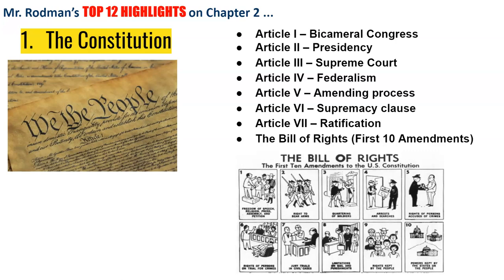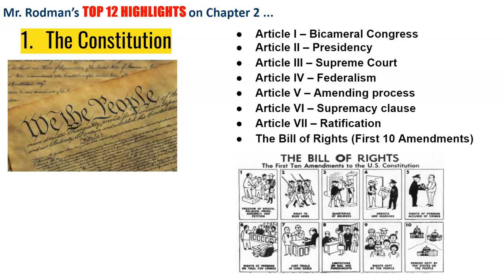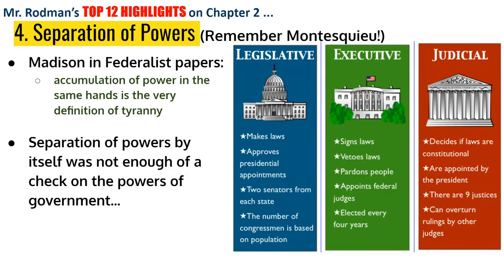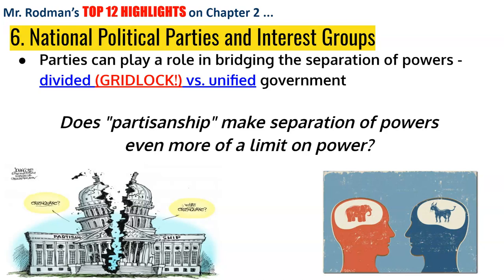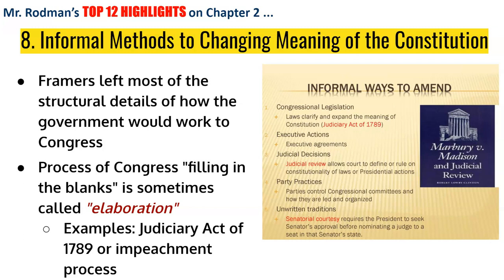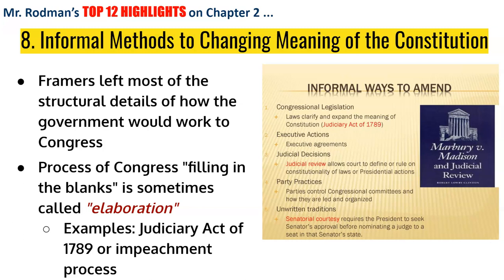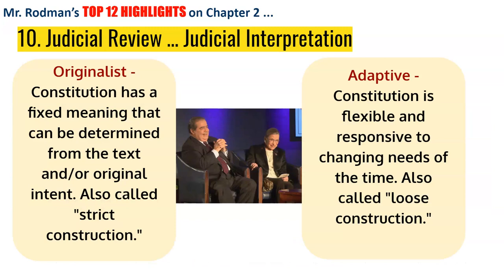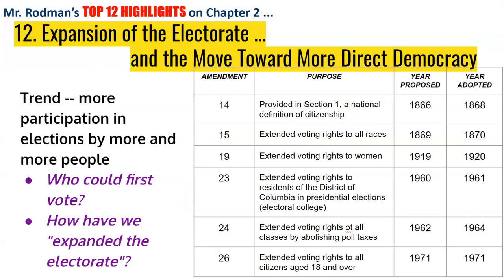Top 12 Highlights from Chapter 2 - Constitutional Foundations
How will this US Constitution survive the trials and tribulations of a young nation? What will keep governmental power in check? How will we protect the states and the citizens from government overreach? How will the Founders and Framers address the concerns of the Anti-Federalists? What expansion of central governmental powers have we seen from each of the branches of the national government since 1787? Find out the answers to these questions as we look at the Top 12 Highlights of one of the most revered documents in the world today, the U.S. Constitution! Join me as we look at the Top 12 Highlights from Chapter 2, the Constitutional Foundations of AP Government & Politics class.